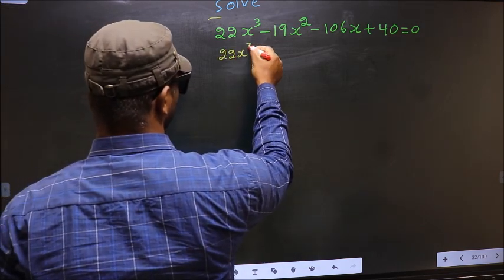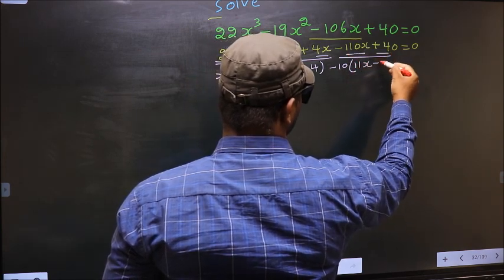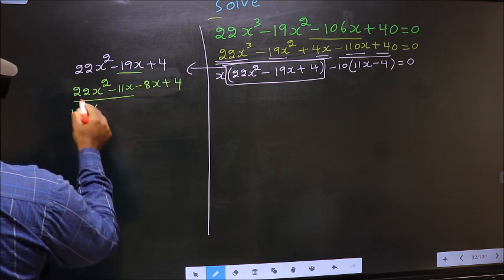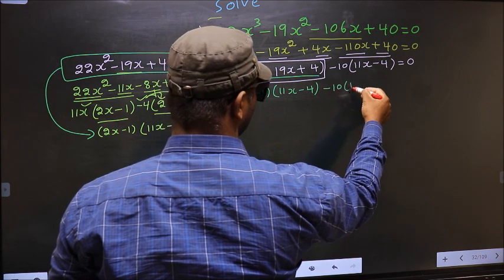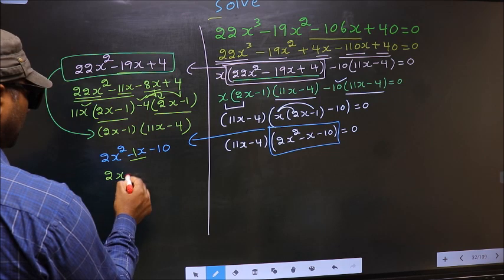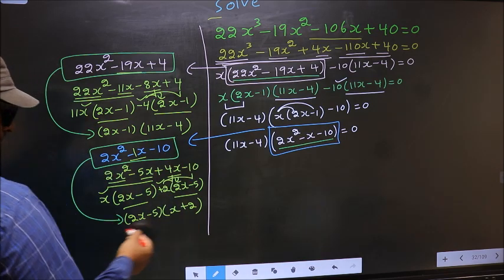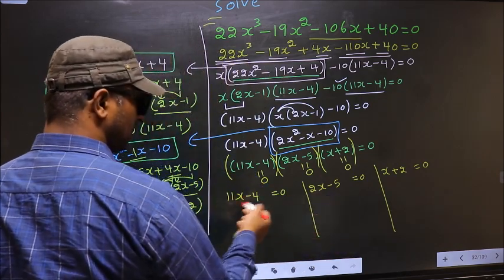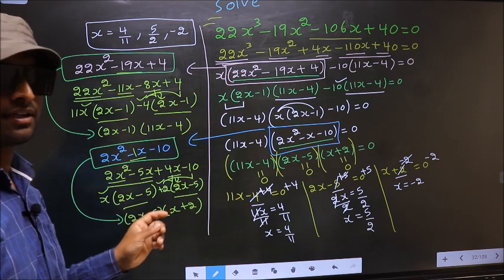Solve cubic equation 〖〖22x〗^3-19x〗^2-106x+40=0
〖〖22x〗^3-19x〗^2-106x+40=0